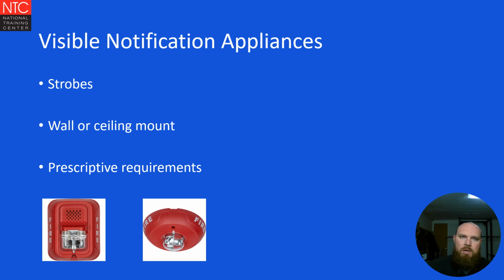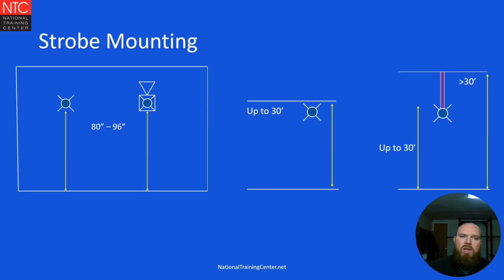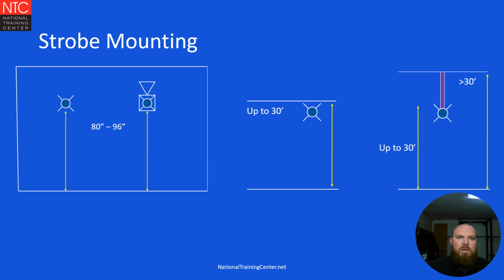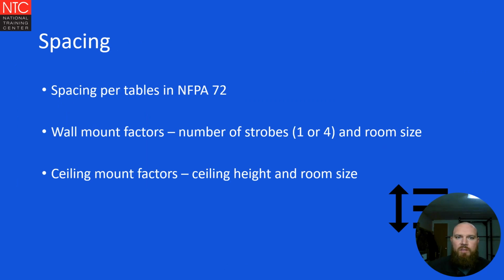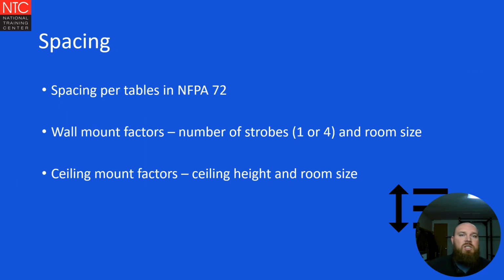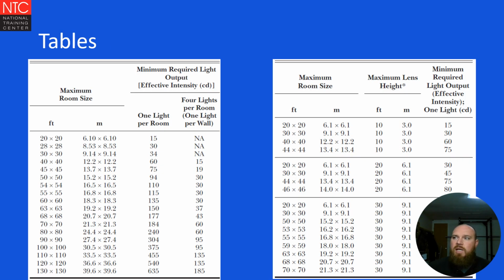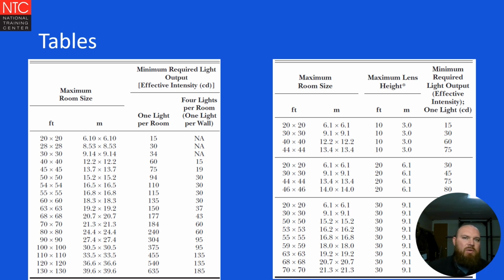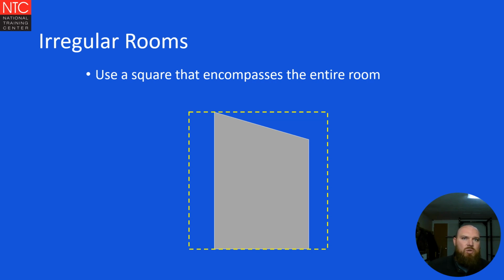Two-Minute Training: Strobes